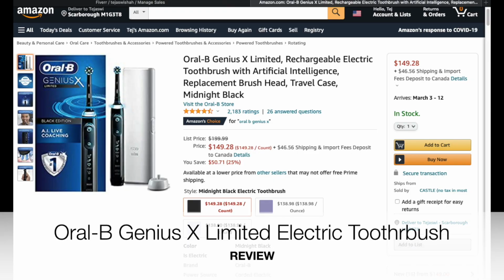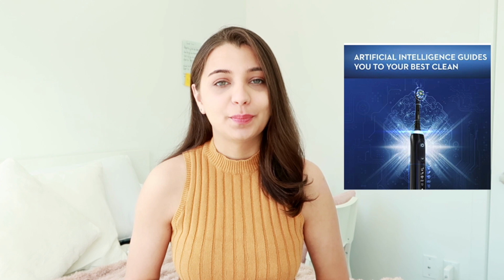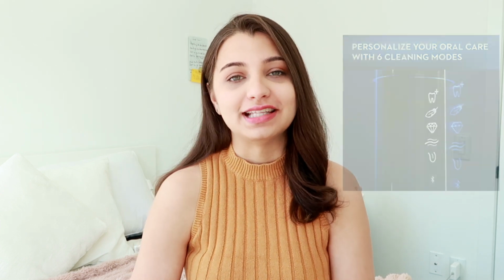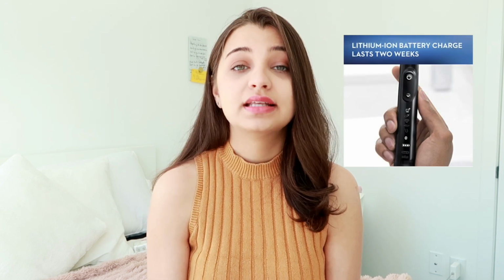Oral B Genius X Limited ✅ Top Features Review 2026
Enjoy my Oral B Genius X Limited Top Features Review

Dentistry giant Oral-B announced its super-smart toothbrush, the Genius X, claiming it to be the world’s smartest ever toothbrush. Hey guys, bear here. In today's video I am going to be doing a review of the top Featured Products. The oral B genius x limited electric toothbrush where artificial intelligence guides you to get the best clean. Isn't that so cool? So let's get to it. The oral B genius x limited has a revolutionary artificial intelligence technology where motion sensors recognize your brushing style connects you with the oral B app to get the best clean every single day. It comes in color black, white, and purple. It is priced at 199 point $99 on Amazon using Bluetooth and smartphone it allows you to see and improve your daily brushing habits. It gives you real time feedback about what areas you're brushing well in and what areas you're missing out on, you can actually use this information to keep track of your brushing techniques and get a better overall oral health. The 360 Smart drain with LED colors allows you to personalize your brushing experience by selecting the colors you like this monitoring works with an integrated time and pressure sensor that helps you evaluate how much time you're spending on a particular area of your mouth, and how much pressure you're putting on a certain part of your mouth. Together, they help you make sure that you brush at least for two minutes, which is recommended by dentist while also making sure that you don't put too much pressure on your gums and damage them in the long run. This electric toothbrush also has six brushing modes, so you can actually customize and play around with it as per your needs. For example, if you have sensitive teeth, pick the sensitive brushing board and you're good to go. It comes with rechargeable handle, one brush head, a travel case and a charger, the one of the thing that I really like is that it comes with a travel case. So usually when you travel around, you definitely would like to take that to professional, very safe in a secure manner because it's a high technology product. So I feel that if it has a travel case, it would be really useful for you to carry it around. The device also has a lithium ion battery, which will run straight for two weeks. So you don't have to worry about the battery going off every now and then also you save a lot of time. And electricity costs since you're just going to be charging like once every two weeks. Also, if you're somebody like me who likes to brush in the shower, you will like these toothbrush because it's waterproof, so you can actually take it in the shower and brush it. But remember that when you are going to charge the battery again, you have to make sure that it's completely dry. Otherwise, there might be consequences. So yeah, just take care of that little bit of detail and make sure it's nice and dry before you put it on the charge. The brush also comes with a two year warranty. And you can also make it three years by registering with oral V, which is definitely a nice bonus... Ran out of the 5k characters limit, sorry guys.

Hope you enjoyed my Oral B Genius X Limited - Top Features Review 2026